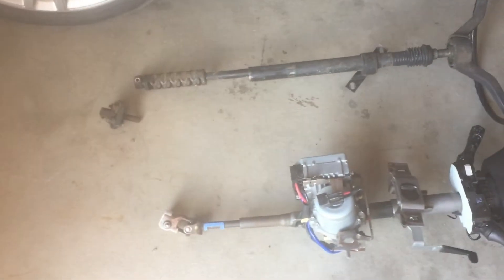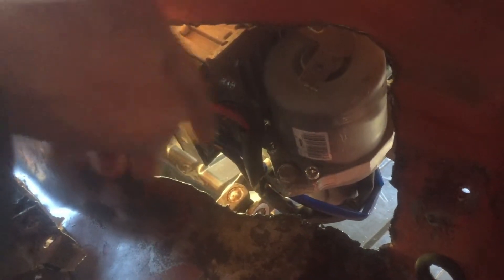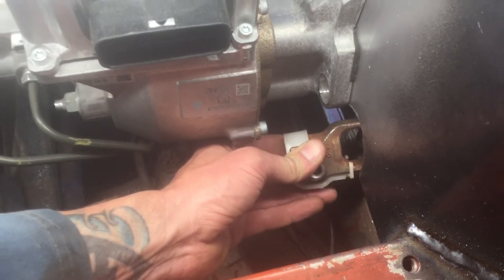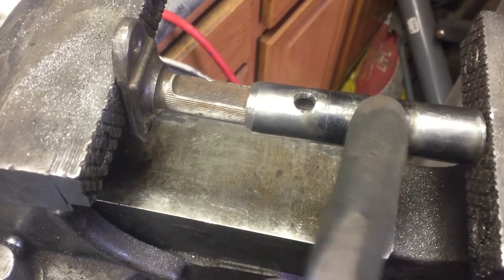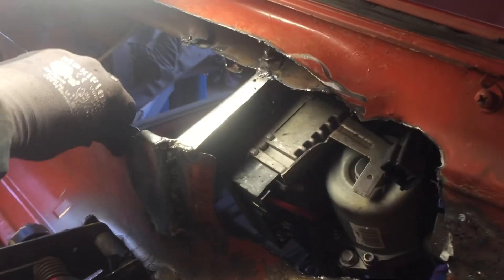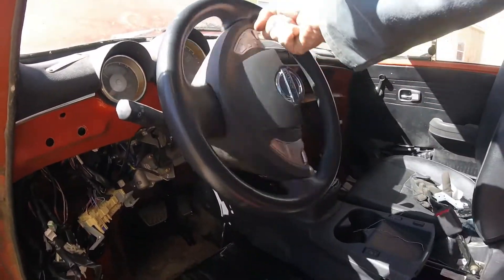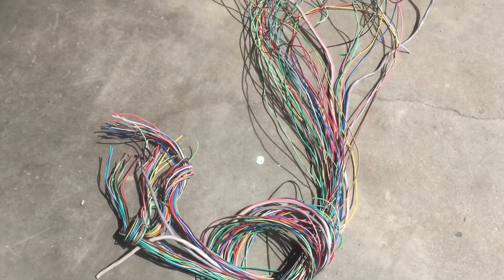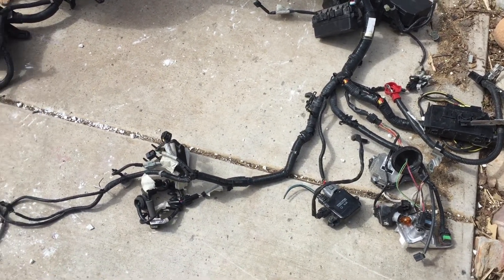Electric power steering in classic VW Fastback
Continuing on the VW Type 3 Fastback electric conversion and time to figure out the steering. It was a choice between sourcing the stock equipment and trying to work the LEAF equipment into dash controls, or just going with the LEAF power steering column. I decided to use what I already had - the LEAF junk! This is a 12v power steering setup so it’s possible that it could be used independently (without the LEAF controllers). I’m using the entire LEAF system so there would need to be further investigation if you were solely interested in using the power steering box only.

Mick Longley